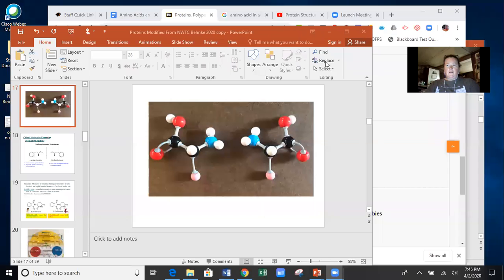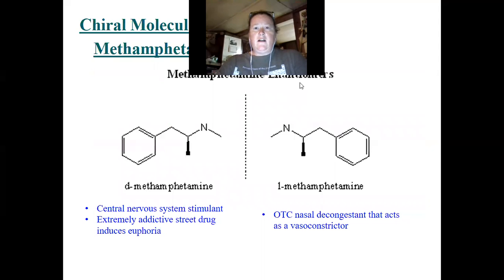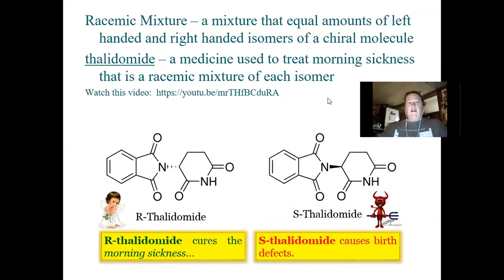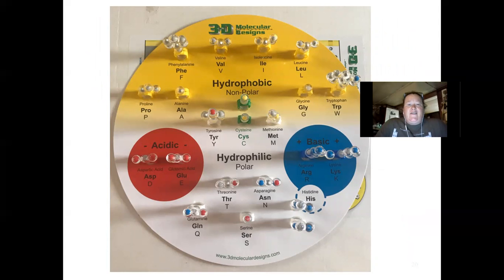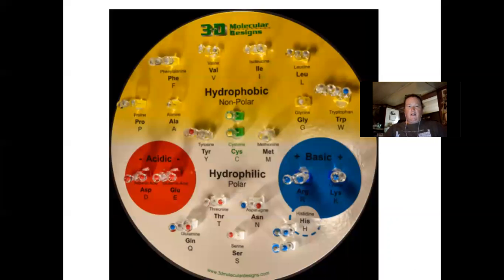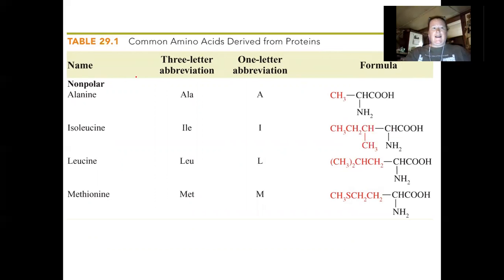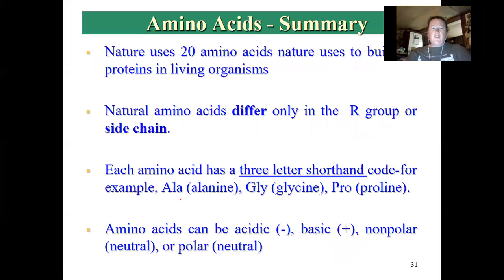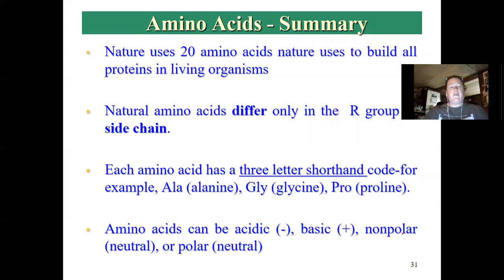Classification of Amino Acids